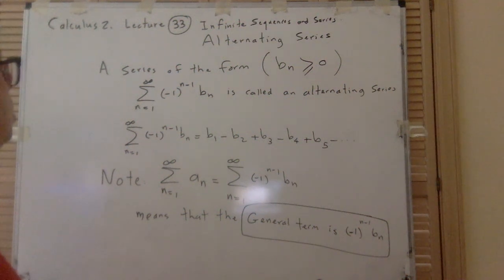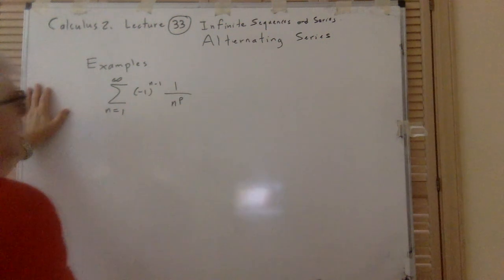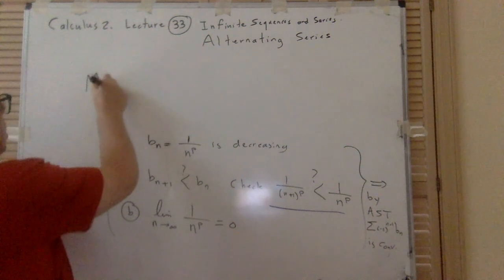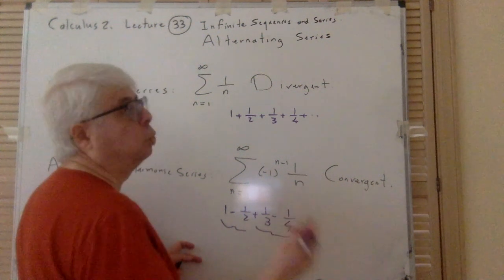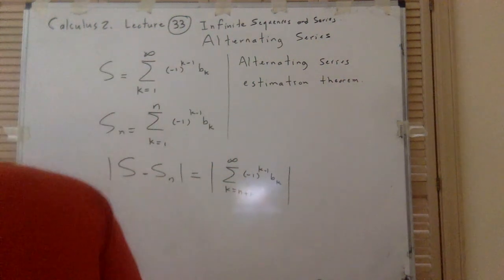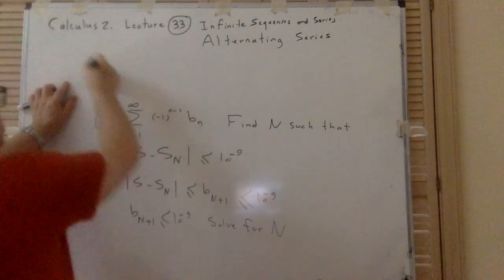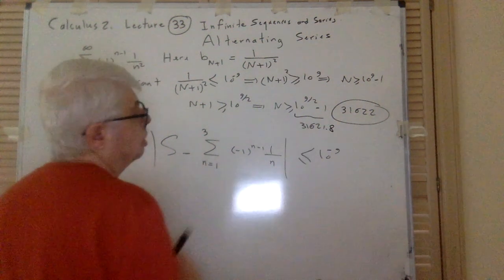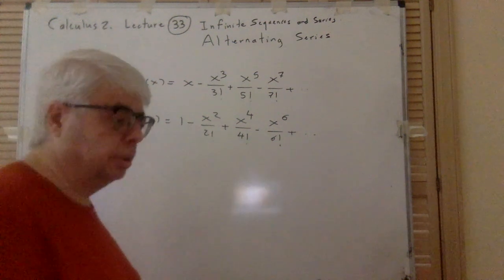Lecture 33 Sequences and Series The Alternating Series Test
Calculus 2. Infinite Sequences and Series. The Alternation Series Test. Based on Stewart's Calculus Book.